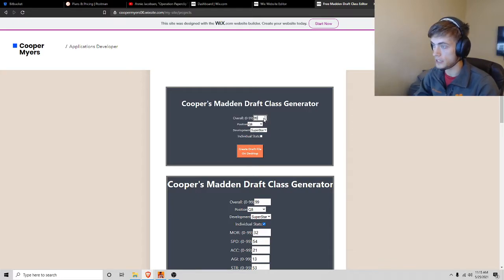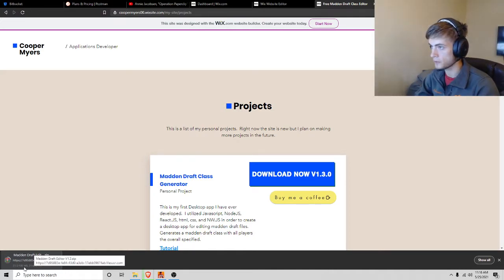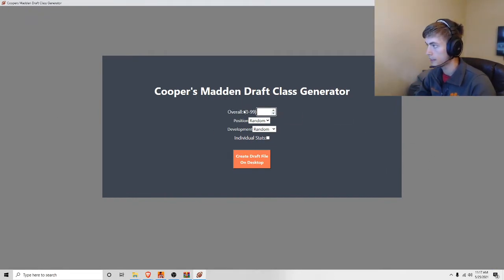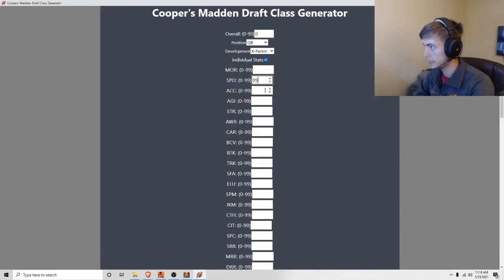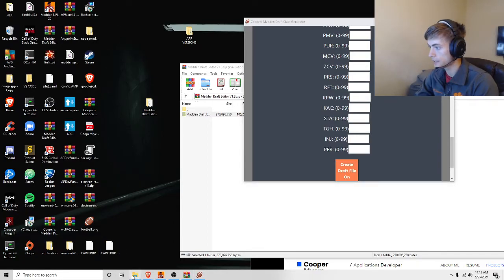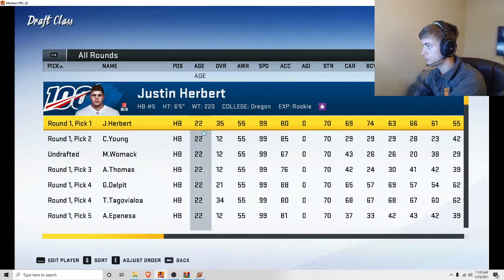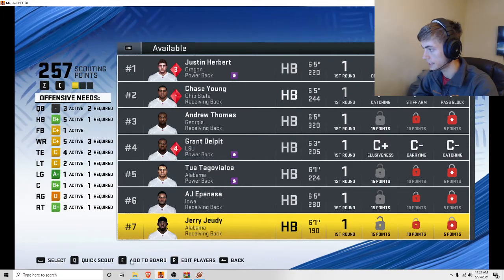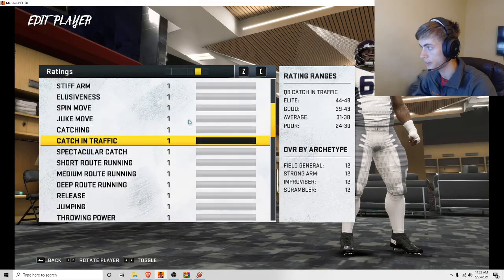FIRST MADDEN FRANCHISE DRAFT EDITOR V1.3 NOW AVAILABLE FOR FREE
This tool is designed for Madden Franchise Mode on Madden 20 and Madden 21.  This tool is perfect for Madden Franchise Mode Experiments.  Now anyone can perform a madden franchise experiment like the biggest youtubers do without going through the tedious effort of editing the madden draft classes yourself.  This program is revolutionary and one of a kind and completely free.

Maybe your suggestion will get implemented.  Good luck out there and I hope you Madden Franchise mode players find a use for this.